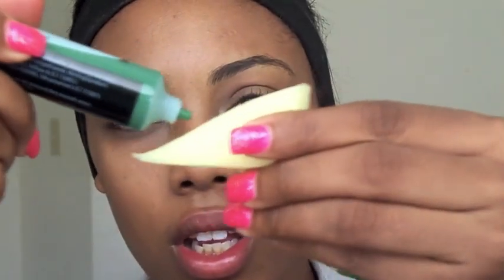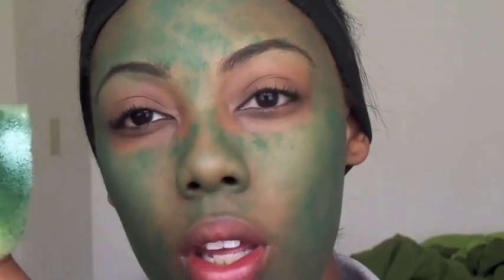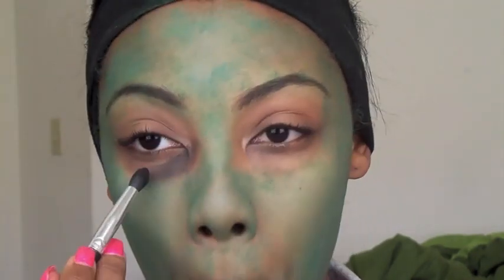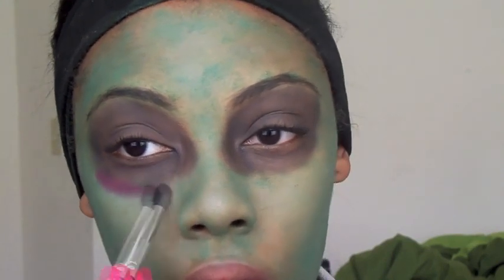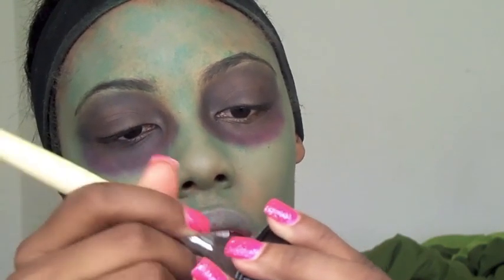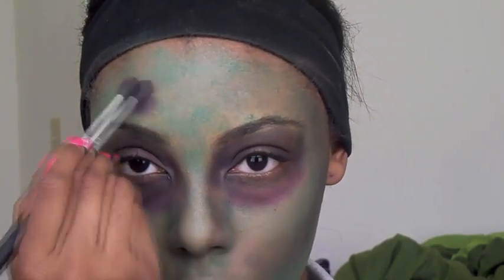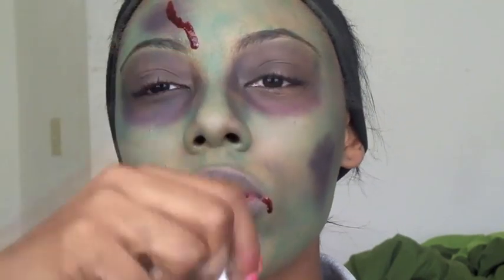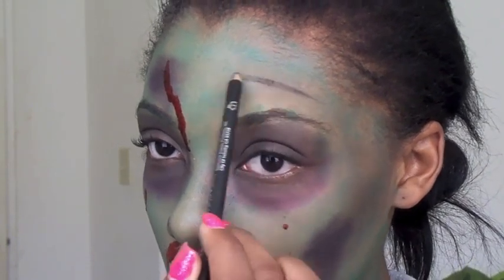Halloween Makeup: Human-Eating Zombie Tutorial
In the spirit of Halloween, CF video blogger Imani has created a scary costume makeup tutorial for the fright freaks out there.

Says Imani, "I originally thought of going all out, using latex and the whole nine, but I thought that might be kind of hard to replicate. So I created an easier zombie look with products that are easy to come by."